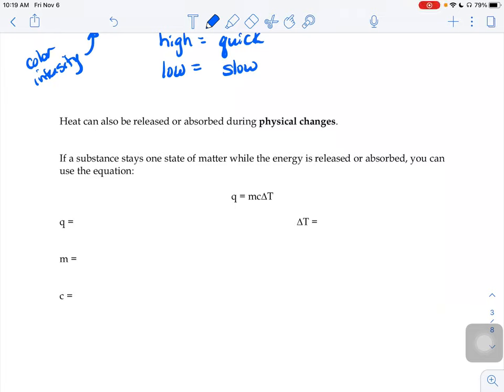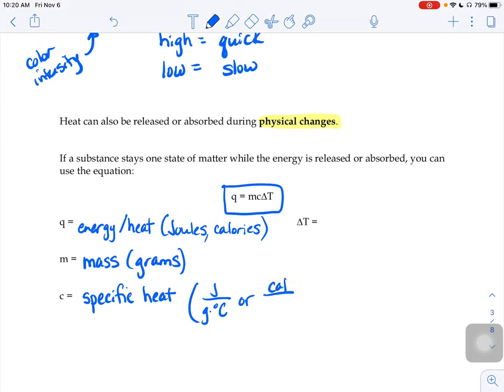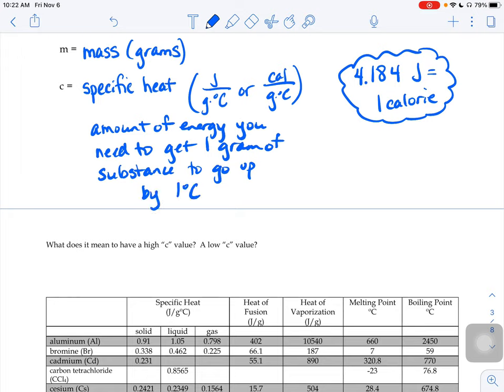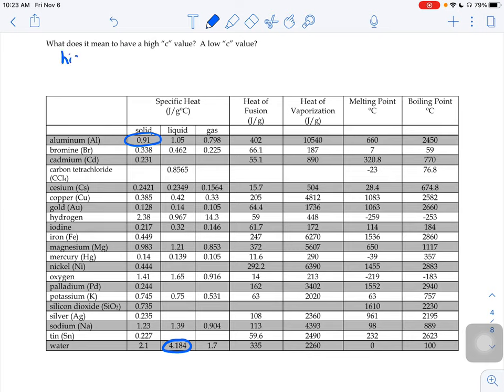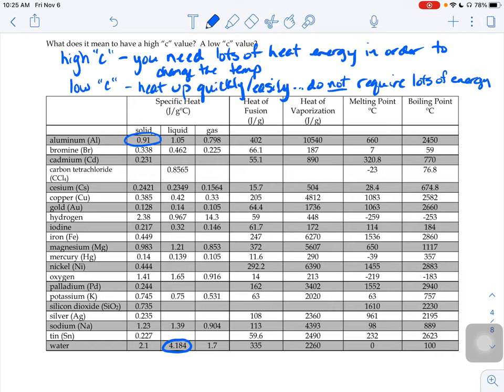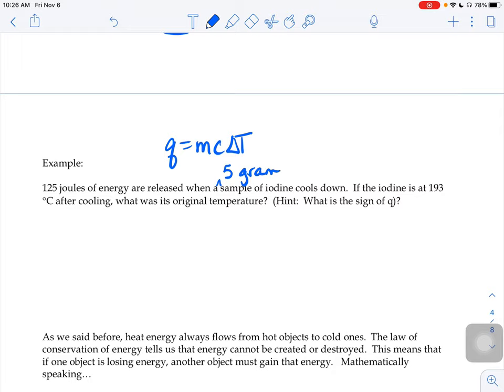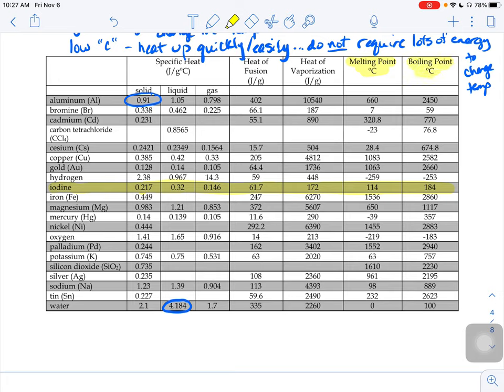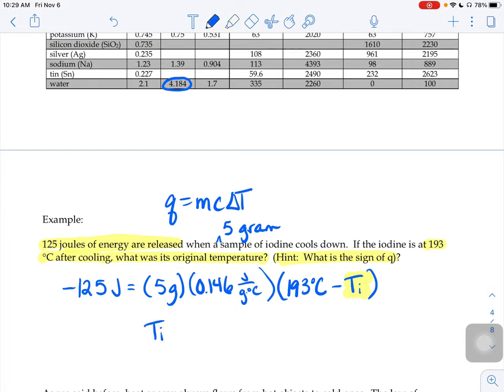q=mcT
Learning how to use q=mcT equation; what specific heat "means"